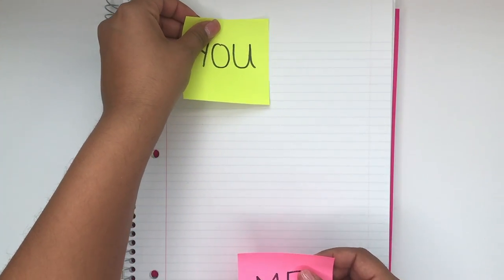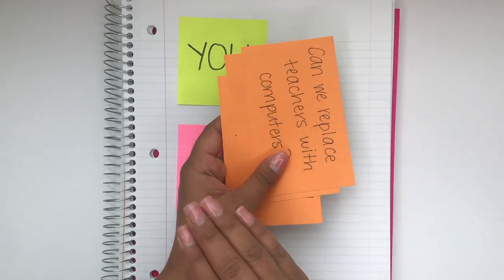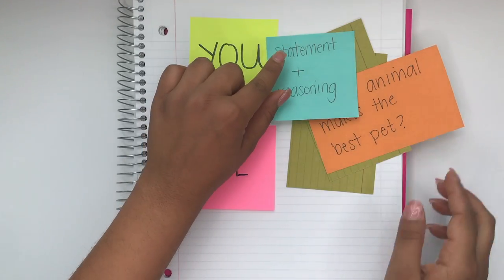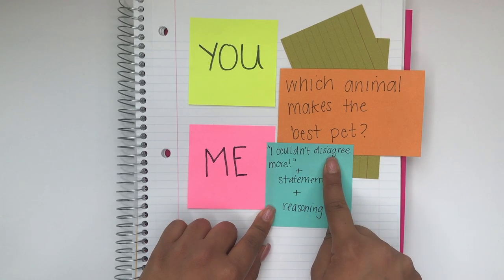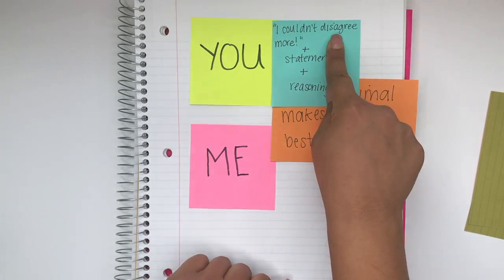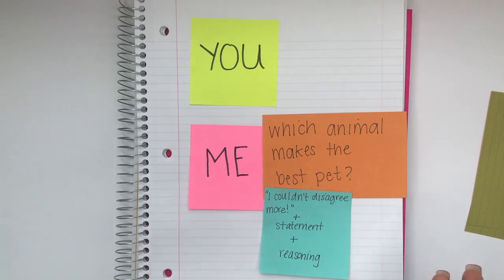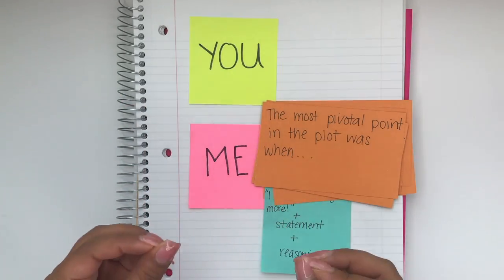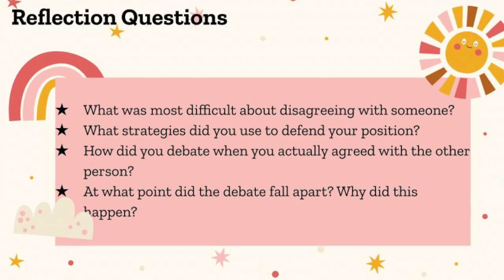Engaging Classroom Games: DEBATE/ARGUMENT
Check out my online on-demand course for middle level educators, Examining Power and Perspective in the ELA Classroom

This is a fun, lively, low-stakes debate and argument game that can be adapted to different content areas. Students learn how to disagree with each other in a respectful way.

Some of my favorite post-it notes for classroom games - Super Sticky!
I love Five Star 5-Subject Notebooks for all notes and guided lessons